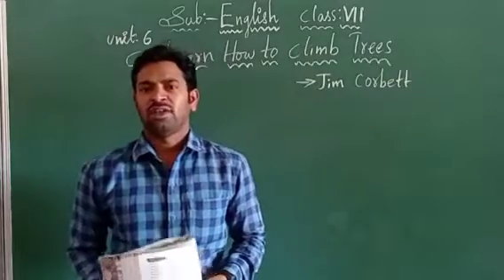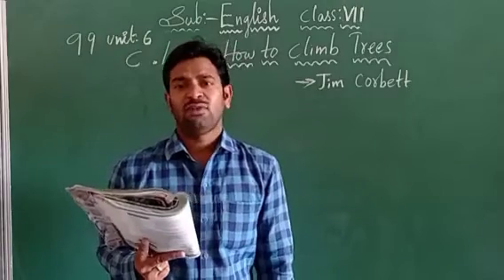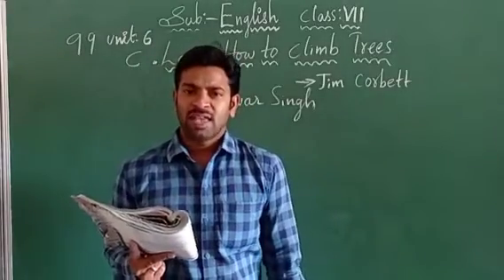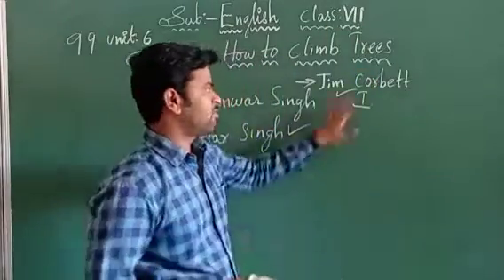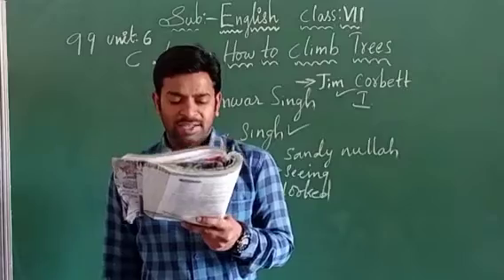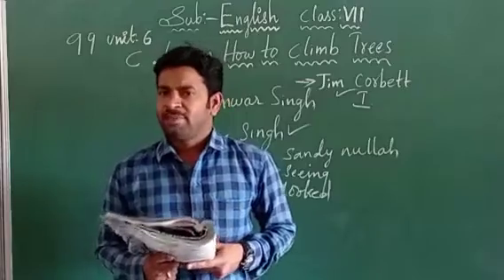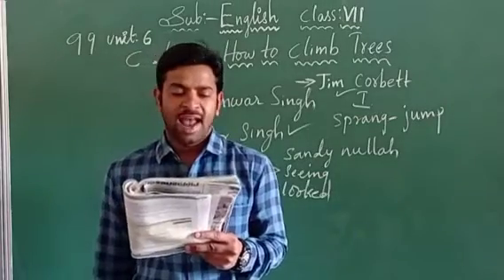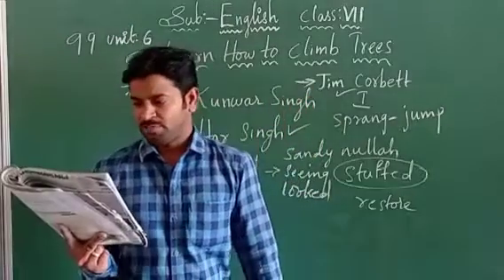7th English:Learn How to Climb Trees